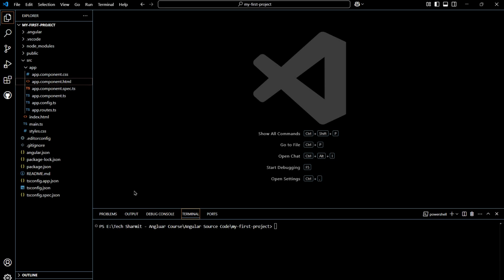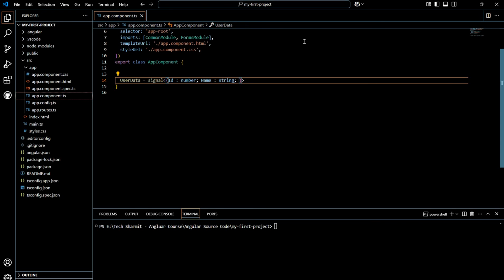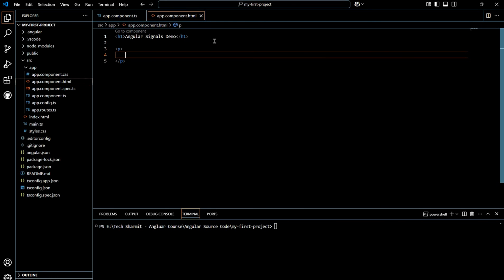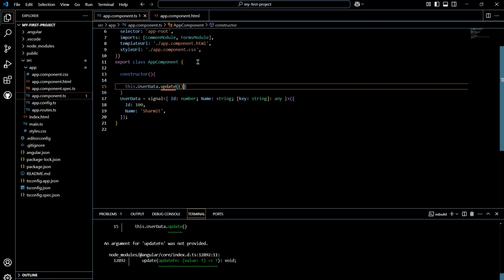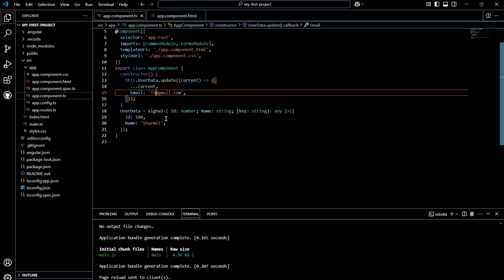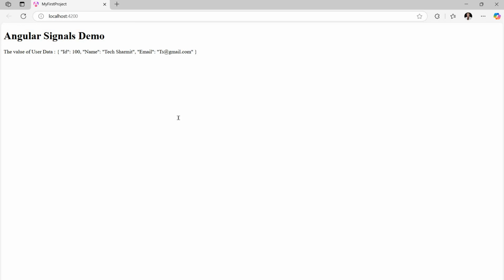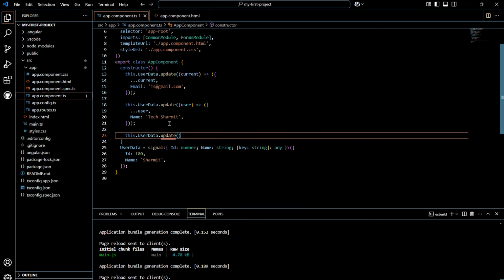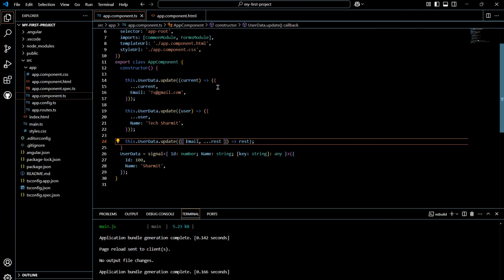Update Object Signal in Angular with update() | Angular Signals Tutorial English 2025 (Session-40)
What you’ll learn in this video of Angular tutorial for beginners:

1.How to update an object signal using the update() method in Angular

2.How to modify specific properties inside an object signal

3.Step-by-step example of updating nested values within an object

4.How to add new keys or update existing keys in an object signal

5.Safely handle complex objects using update() in Angular 19

6.Real-world examples of using object signals in Angular applications

7.Difference between set() and update() for object signals

8.Best practices for managing structured data reactively with signals

FAQ: Angular Object Signal Update with update()
Q1: How to update specific fields in an object signal using update()?
Q2: Can I modify nested data inside an object signal reactively?
Q3: What are the benefits of using update() over set() for objects?
Q4: How do I avoid mutation issues when using update() on objects?
Q5: Can update() handle deeply nested object structures in Angular signals?